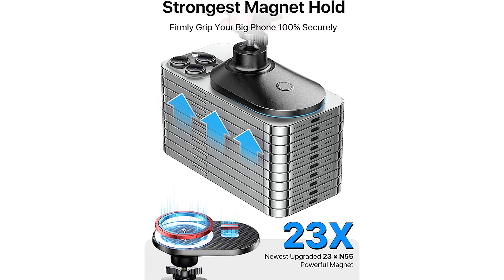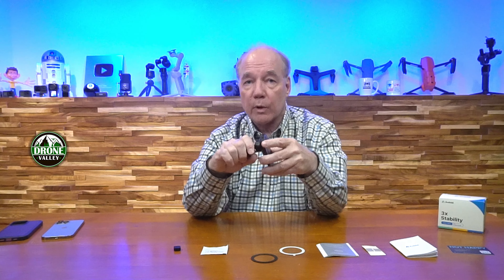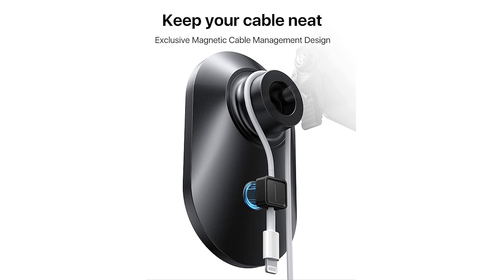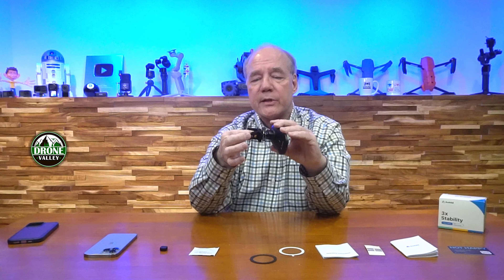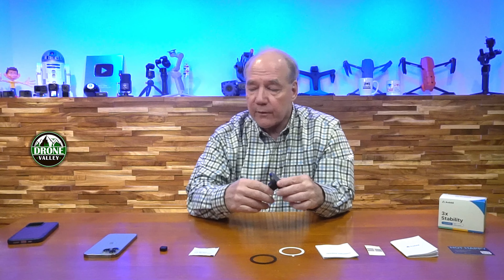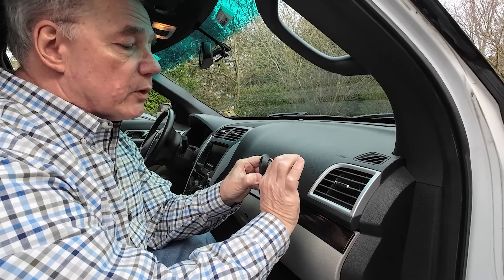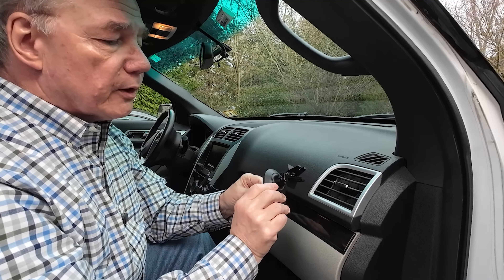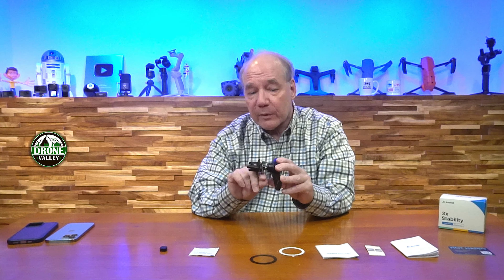Andobil Magnetic Car Vent Mount - The Last Mount You'll Need!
Andobil Magnetic Vent Mount

The Andobil Magnetic Vent Mount is a quick and easy way to secure your phone to any vent in your car or truck. It uses 23 powerful N55 magnets to keep your phone steady in the mount and employs a unique clamping system to hold the device to any vent on your dash. It works equally well with both horizontal and vertical vents and with the twists of a knob it can be moved from car to car in seconds.